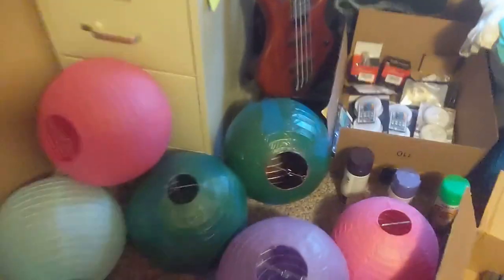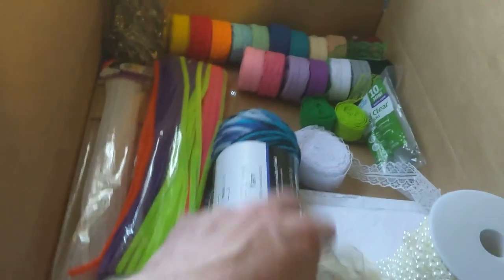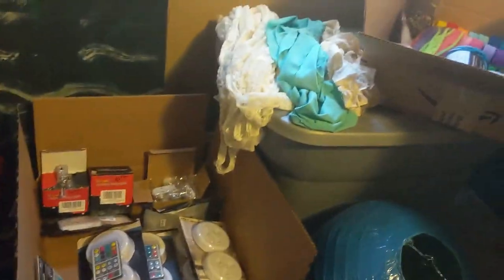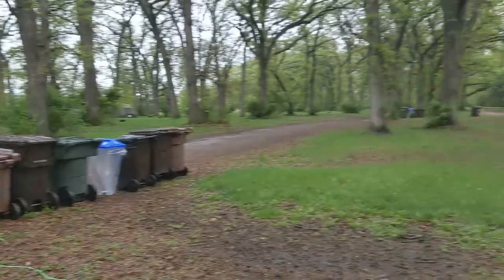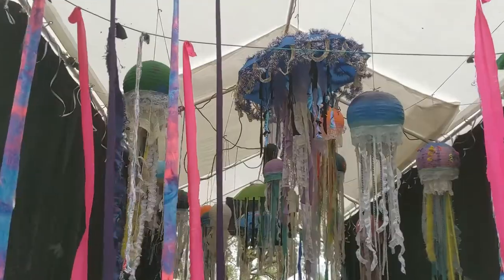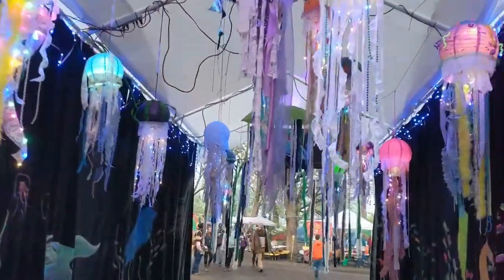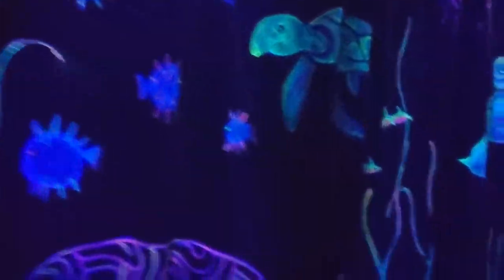Jellyfish Lane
AND... Thank you all for the love and support!
This video captures the process of making Jellyfish Lane.
Revival 2022 was a wonderful experience and thousands of people walked through Jellyfish Lane. Harmony Park is a special place and I can't wait to return for the next event!
Show my team some love in the comments!